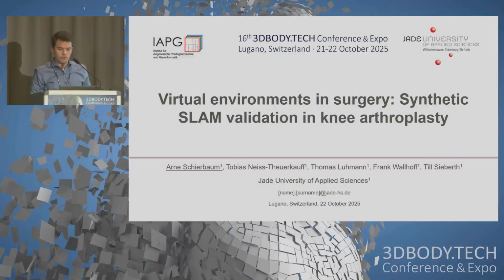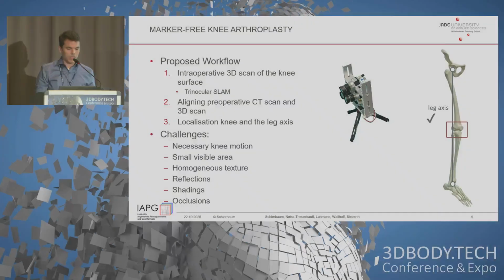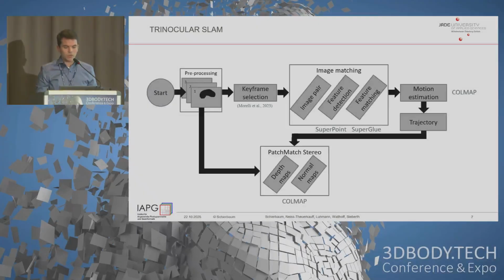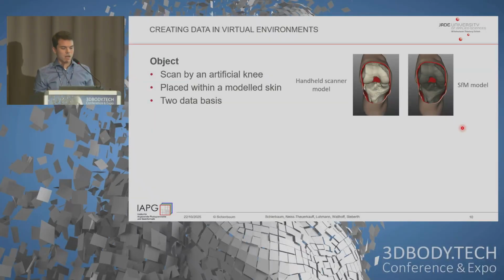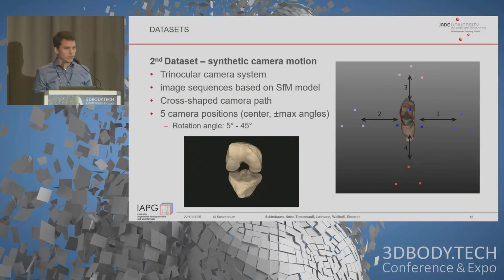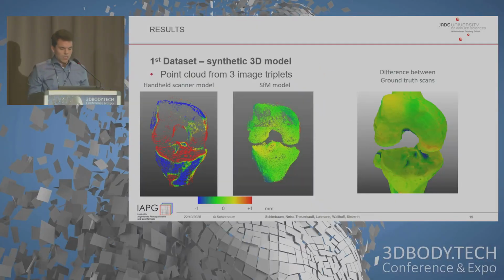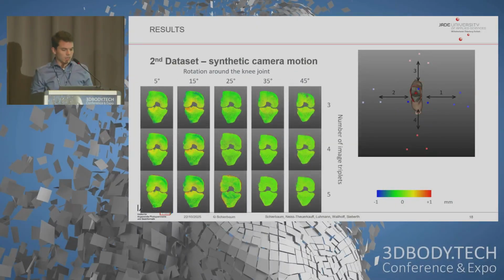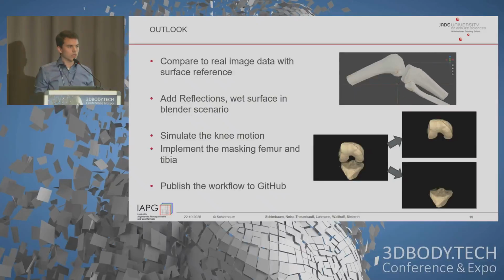3DBodyTech2025 - Virtual Environments in Surgery: Synthetic SLAM Validation in Knee Arthroplasty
Virtual Environments in Surgery: Synthetic SLAM Validation in Knee Arthroplasty - 25.24

Extract of Presentation of Arne SCHIERBAUM, Institute for Applied Photogrammetry and Geoinformatics, Jade University of Applied Sciences at 3DBODY.TECH 2025

Abstract:
Knee arthroplasty is a commonly performed surgical procedure in which computer-assisted and partially robot-guided systems are increasingly used to improve precision. Traditionally, these systems rely on optical markers that are fixed to the femur and tibia. However, these invasive markers require drilling, which can prolong the healing process and increase the risk of infection. This work aims to lay the foundation for markerless navigation, eliminating the need for such fixation.
To achieve this, the visible surface of the knee is captured using SLAM (Simultaneous Localization and Mapping) with a handheld trinocular camera system. Challenges include the low-texture surface, reflections caused by wet surfaces, and the movement of the knee during surgery. Evaluating the accuracy of the SLAM-based systems is difficult, due to too few suitable test datasets and the limited availability of real 3D medical data. In addition, realistic annotated images of bones are missing, which are necessary for AI-based masking the knee during SLAM.
This paper presents a simulation environment developed using Blender, in which surgical scenes are created based on anatomical 3D models. The system simulates camera motion and generates image data for knee reconstruction, which can be evaluated against known ground truth. The simulation not only supports the geometric optimization of the camera system but also provides direct access to the image position of the bone. As a result, it eliminates the need for separate bone segmentation, which in real scenarios is typically performed using deep learning methods that remain prone to error. These segmentation inaccuracies can significantly impact SLAM performance and make its evaluation more difficult. By generating precise masks alongside the synthetic images, the simulation avoids this source of uncertainty and enables a more accurate and isolated assessment of SLAM algorithms. At the same time, the simulation environment is used to automatically generate training data for segmentation and to improve masking.